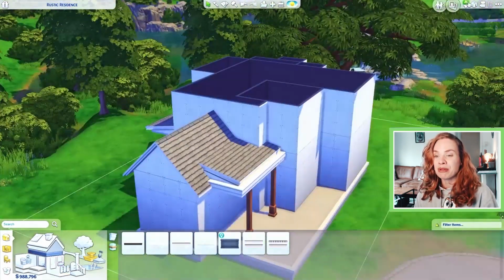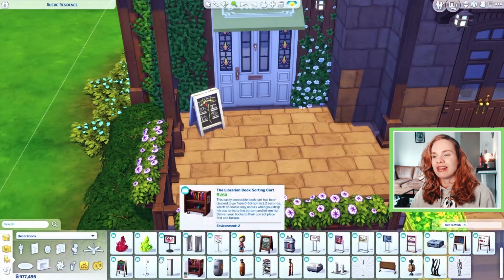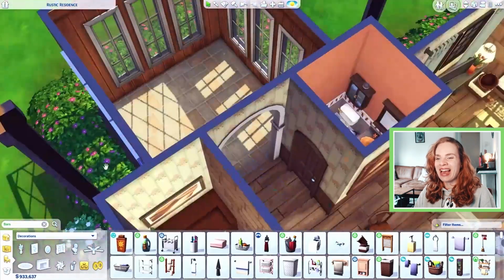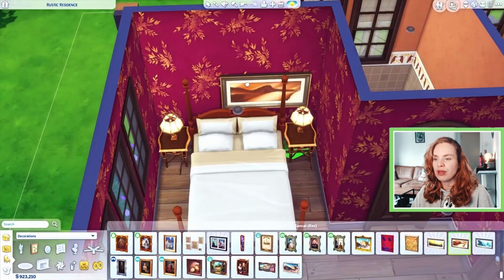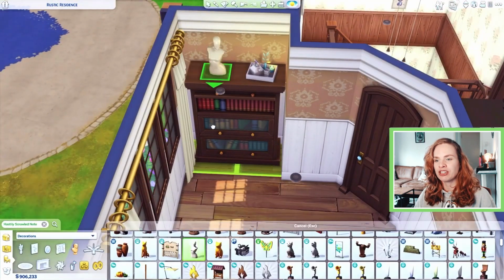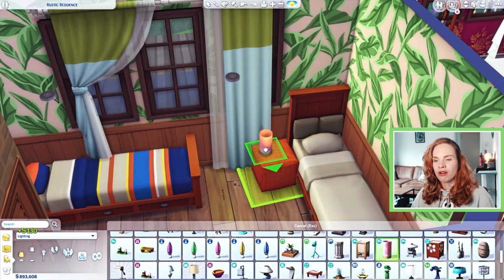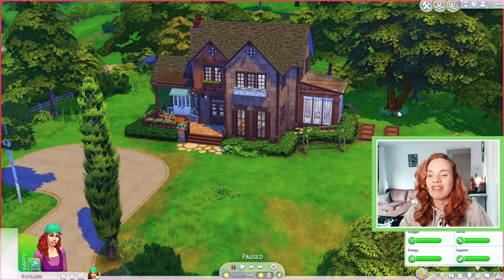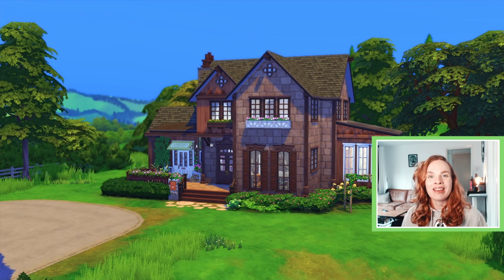FLORIST'S DREAM HOUSE! || THE SIMS 4 SPEED BUILD 🏡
A spacious family home with a little flower shop attached to it. Hope you enjoy! :)